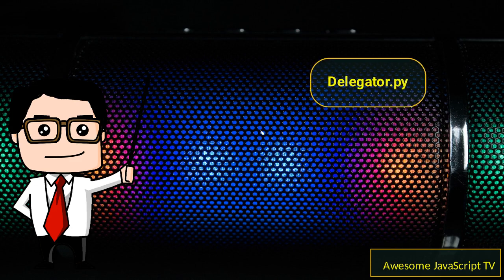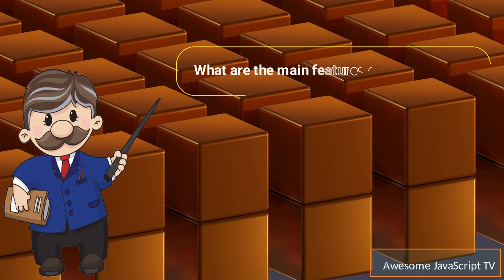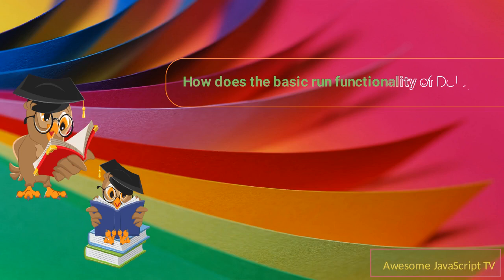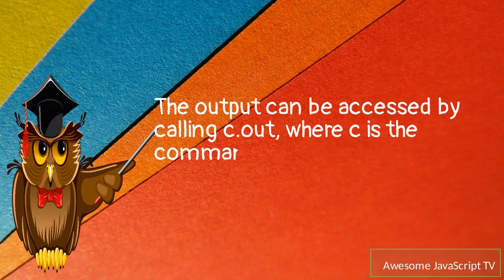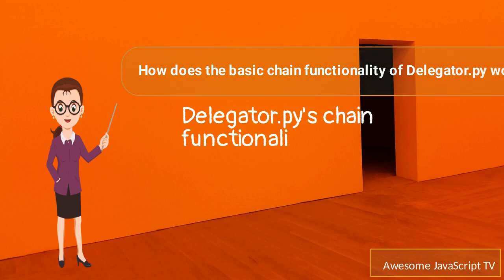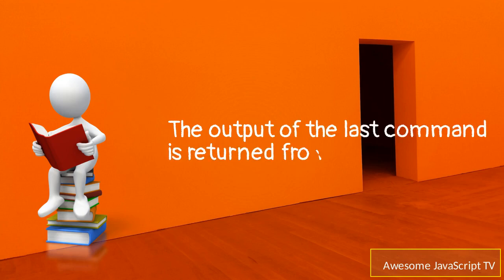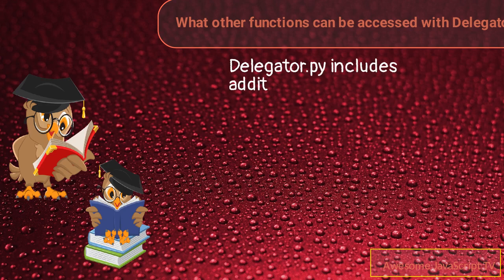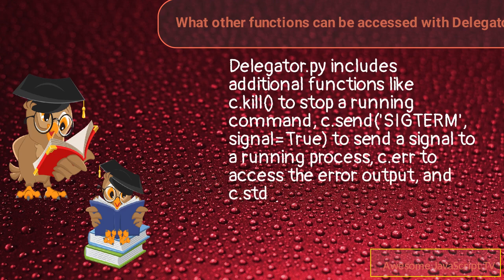Python delegator.py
What is Delegator.py?

Delegator.py is a library for dealing with subprocesses in Python. It is similar to pexpect and envoy, and it depends on pexpect.